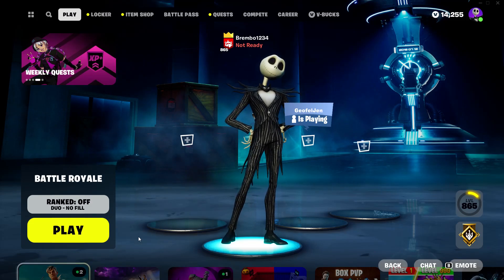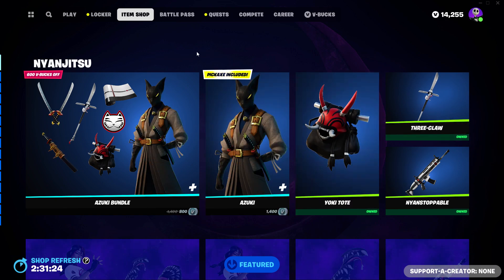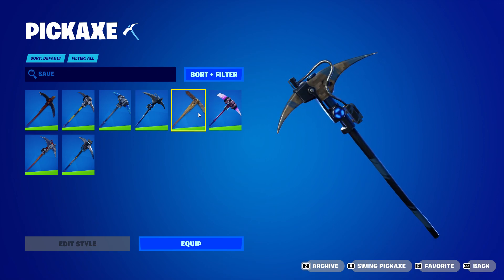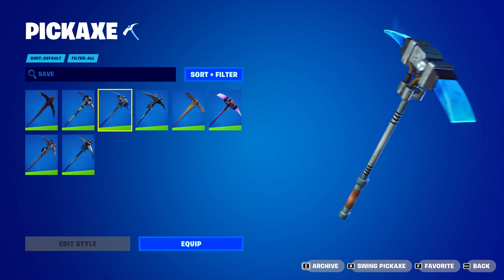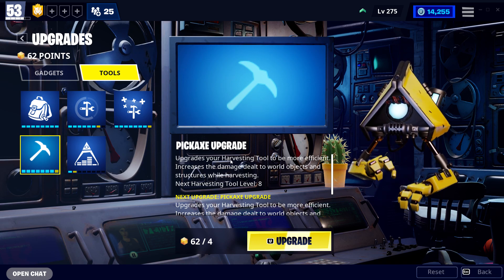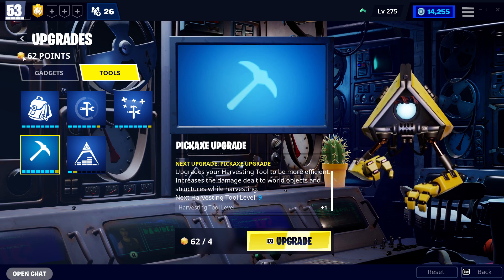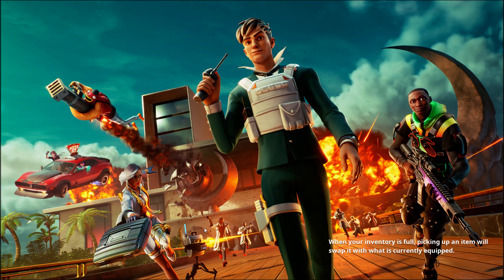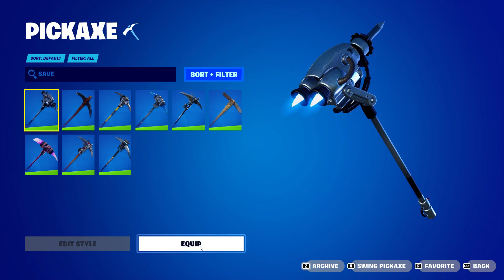HOW TO UNLOCK FREE PICKAXES IN FORTNITE SAVE THE WORLD ALL 9 AT LEVEL 275 SHOWCASE UNLOCK AXEHAMMER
IN THIS VIDEO I WILL SHOWCASE ALL 9 FREE PICKAXE FORTNITE SAVE THE WORLD AND FULL GUIDE ON HOW TO UNLOCK THE FINAL STAGE AND ALL STAGES FORTNITE !!!

HOW TO UNLOCK THE MAX LEVEL AXEHAMMER SAVE THE WORLD PICKAXE FORTNITE WHAT LEVEL MUST YOU REACH TO UNLOCK THE AXEHAMMER PICKAXE AND ALL 9 SAVE THE WORLD PICKAXE GUIDE AND TUTORIAL !!! GGS

HOW TO UNLOCK FREE PICKAXES FROM SAVE THE WORLD TO USE IN FORTNITE BATTLE ROYALE !!!